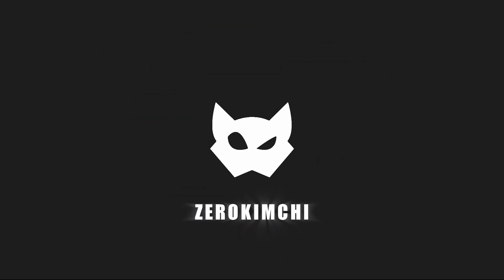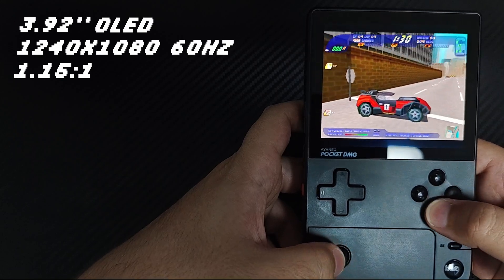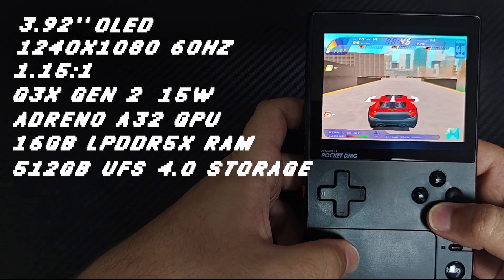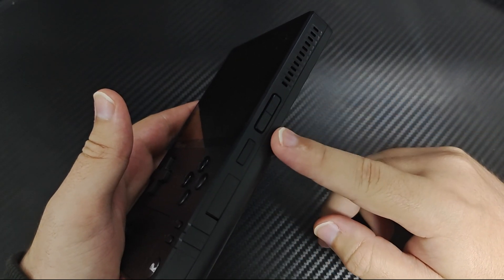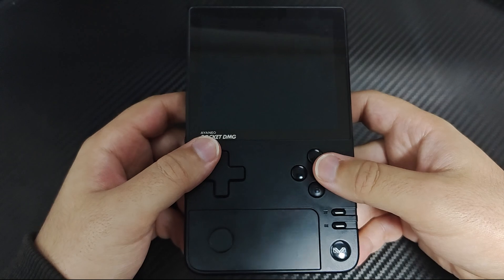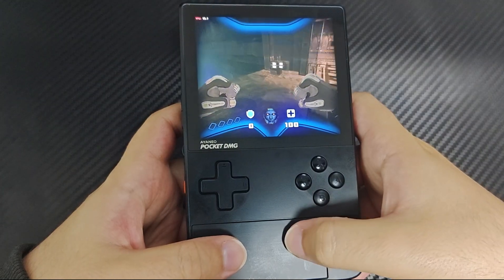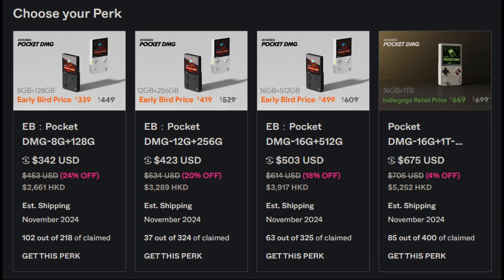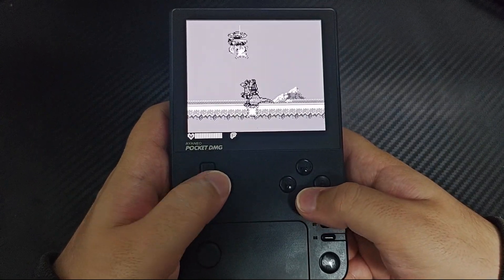AYANEO DELIVERS - Gameboy mode ON 🔥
Ayaneo was generous enough to send me a review unit of the beastly Pocket DMG. So here is my review on it!

Timestamps:
00:00 Introduction
00:21 Specifications
01:19 Winlator sneaks
03:00 Design & ergonomics
04:08 Controls
05:16 Touchpad
06:12 Heat Dissipation
06:44 Pricing
07:09 Why it's worth it
08:10 Fin

DEVICE 👇
Ayaneo Pocket DMG 16gb RAM - 512GB storage - G3x Gen2

Special Thanks
AYANEO  team

Thanks to
Coffincolors
Longjunyu
Brunosx